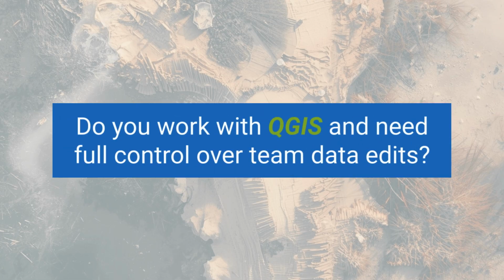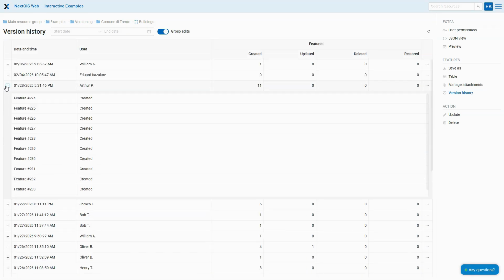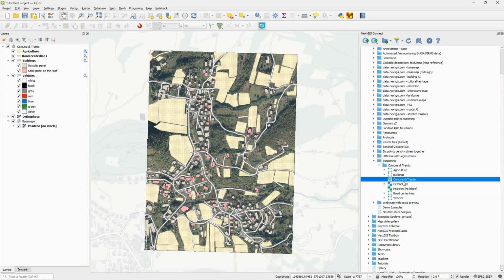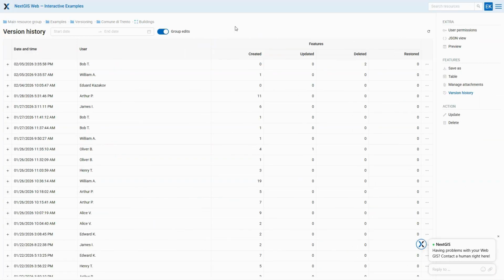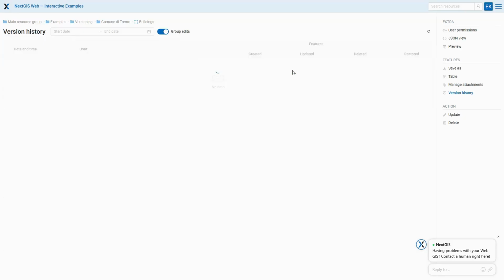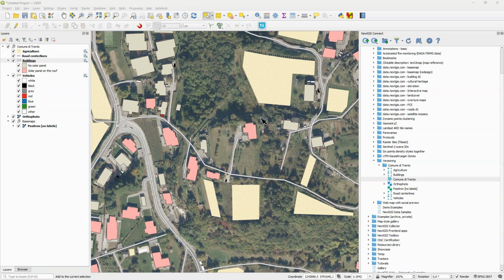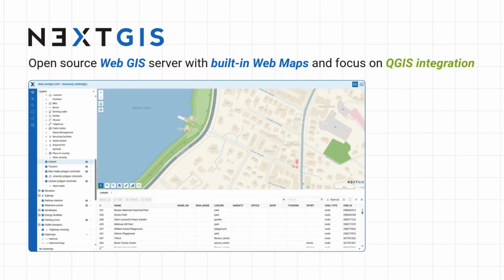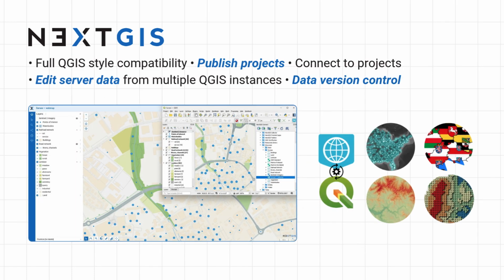Vector layer version history viewer. Roll back changes, create GIS data branches | NextGIS Web, QGIS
Enterprise GIS teams need more than shared access — they need accountability. NextGIS Web's built-in vector layer versioning gives you a full audit trail of who edited what, when, and how. Track changes in the web interface, roll back to any previous version, and branch layers from any point in history.

⌚ TIMESTAMPS
0:00 Introduction: version control for QGIS teams
0:22 Connecting from QGIS and syncing layers
0:37 Making and committing edits
0:41 Viewing the history table
0:48 Rolling back to a previous version
1:02 Teamwork, scale, and outsourcing use cases
1:14 About NextGIS Web

For each versioned layer, the history table shows who changed what, when, and how. Roll back to any previous state — the full version trail is preserved. Scales to hundreds of concurrent editors, and works equally well when outsourcing GIS data editing to external teams.

NextGIS Web is an open-source Web GIS server with deep QGIS integration. Publish QGIS projects to the web, collaborate across multiple QGIS instances, and keep everything in sync. Available as a cloud service or self-hosted.